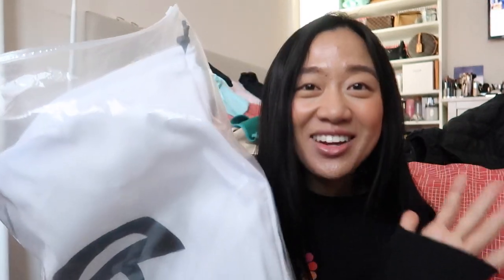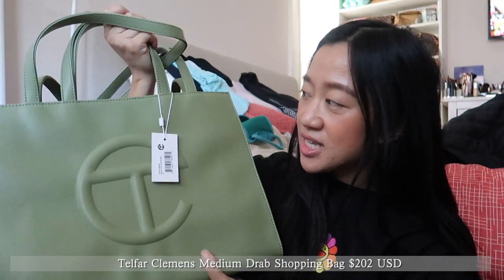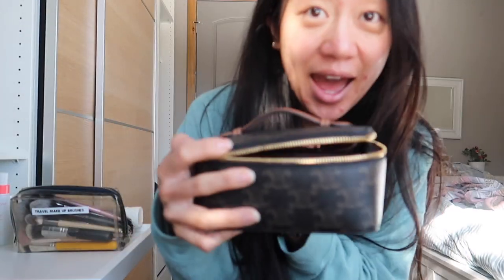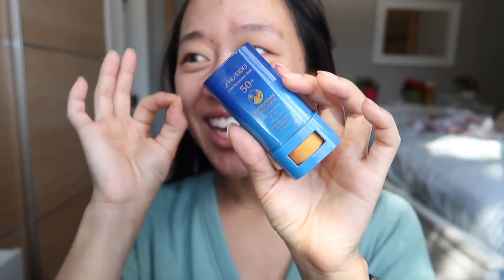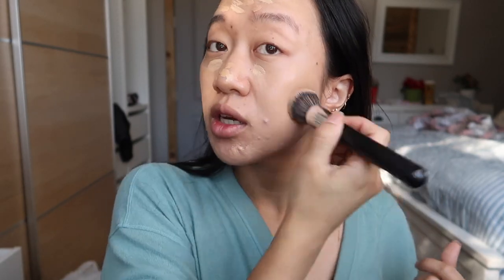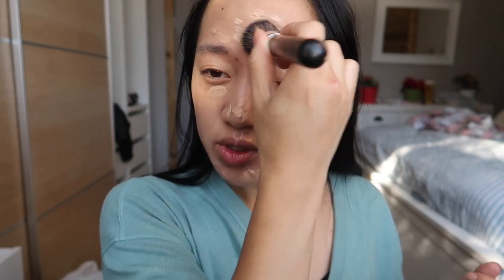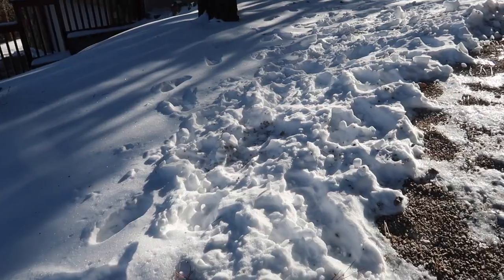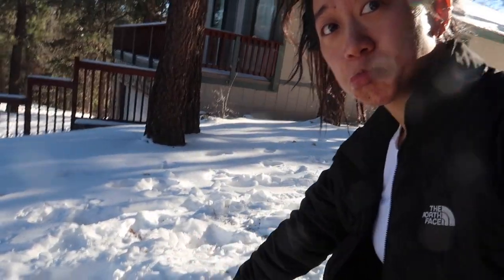my last telfar bag + big bear | CHUUMAS DAY 2 🎄❄️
Hi chummies! Here is Chuumas day twoooo ~
I reveal what color medium sized telfar bag I got and also show you guys a little snippet of my big bear trip from last month.

✰ Bag Mentioned ✰
Telfar Clemens Medium Drap Shopping Bag $202

✰ Makeup / コスメ ✰
Sunscreen Stick
Lip: Mac Cosmetics Lip Color (discontinued)